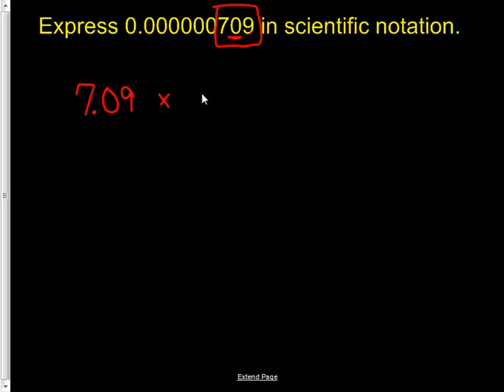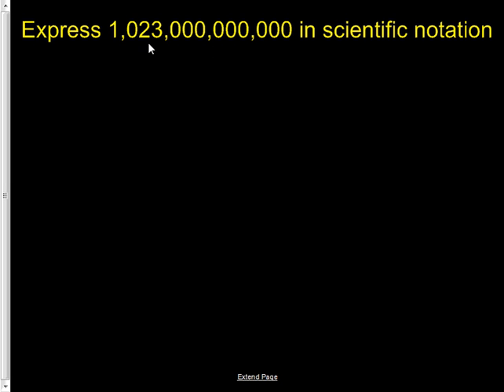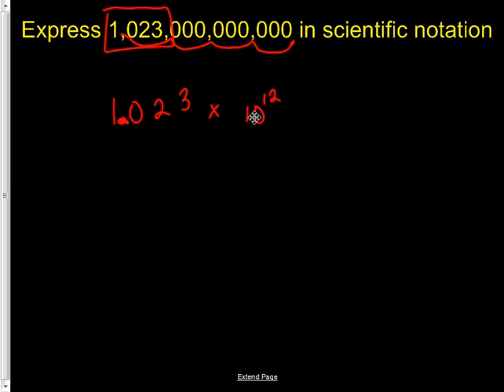how to write a number in scientific notation